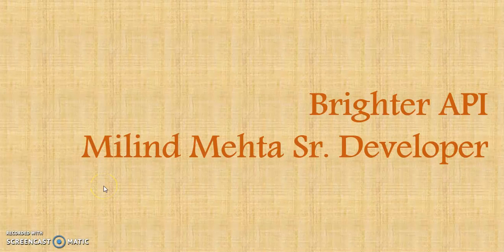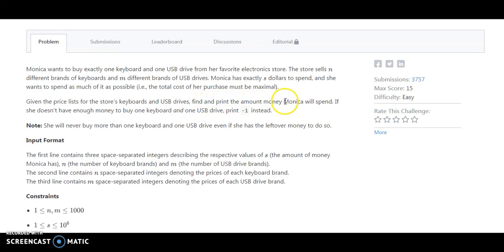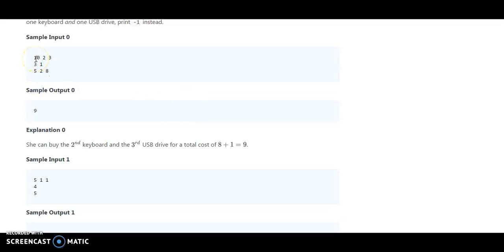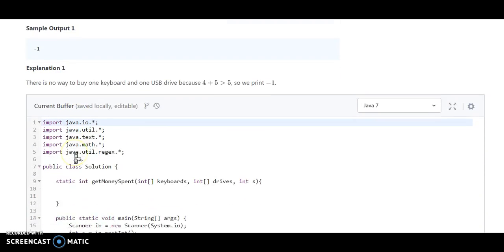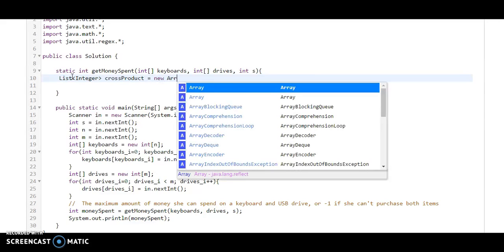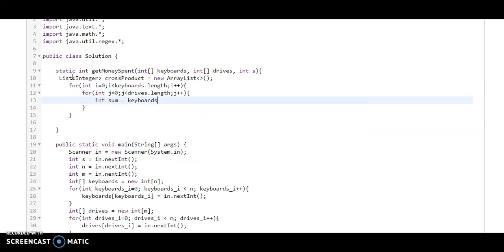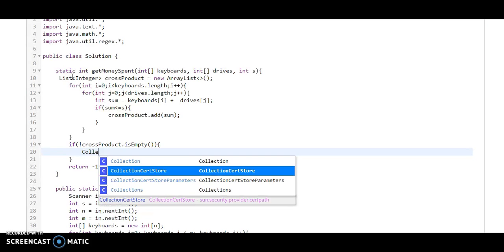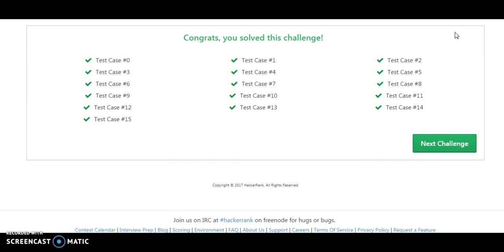Electronic Shop Hackerrank Solution - Java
Hello Friends We are Going to Solve Electronic Shop Algorithm from Hackerrank Solution of Implementation Section.

Do visit also : BrighterAPI.com